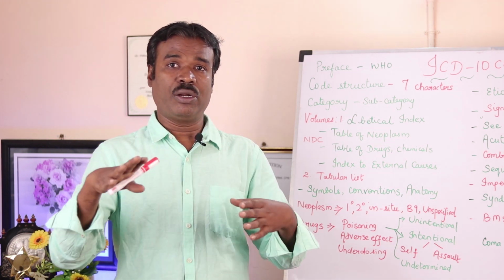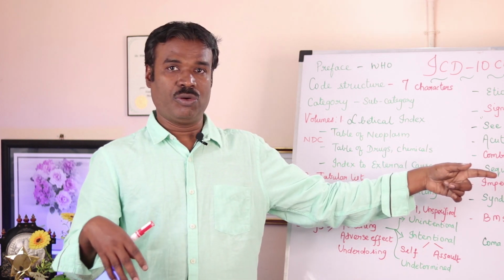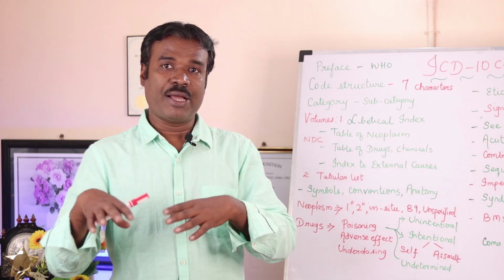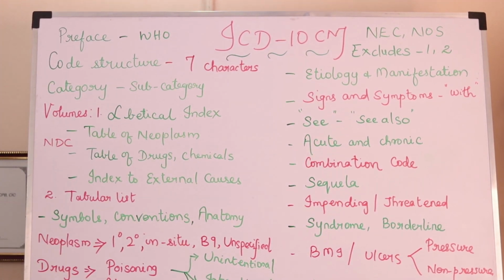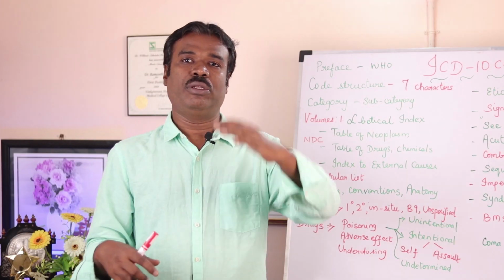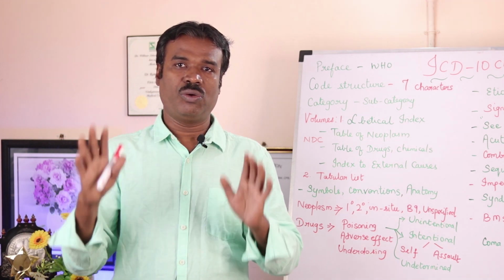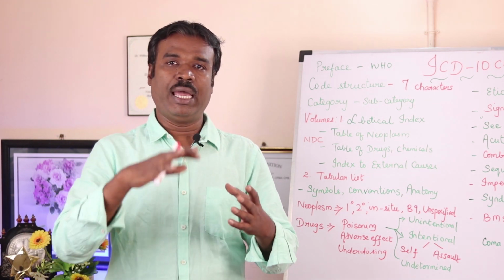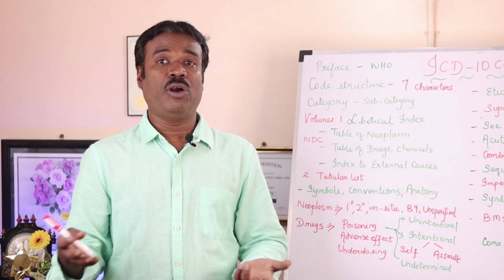"See" & See Also" Note | Acute & Chronic disease | Combination Code | Dr Rams Medical Coding Academy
This video talks about the ICD 10 CM coding guidelines of "See and See Also Notes", Acute and chronic disease conditions and the Combination code.

(Or)
Use the Below link: